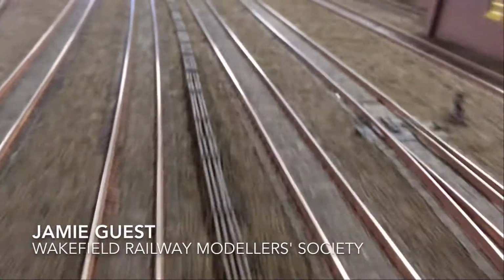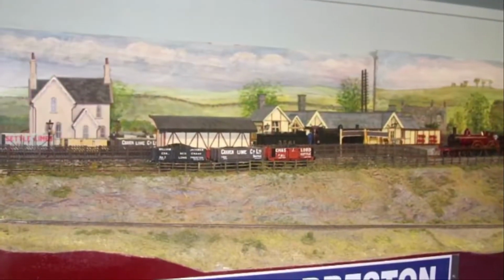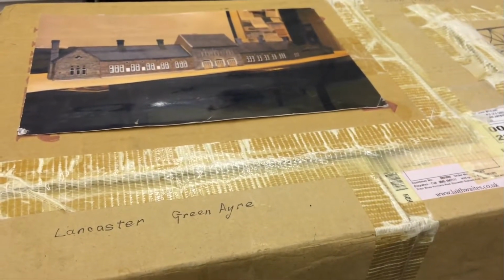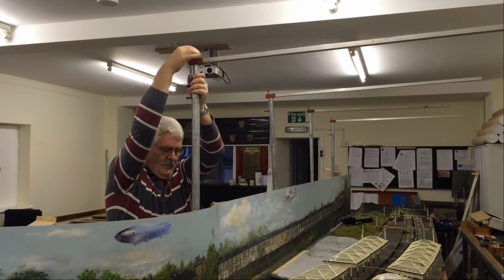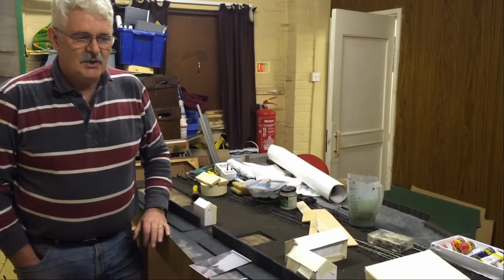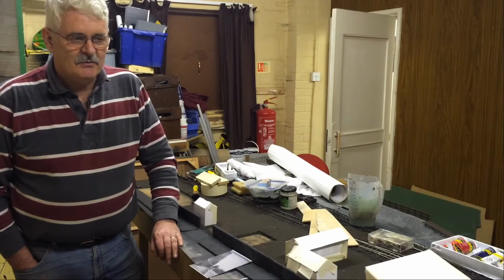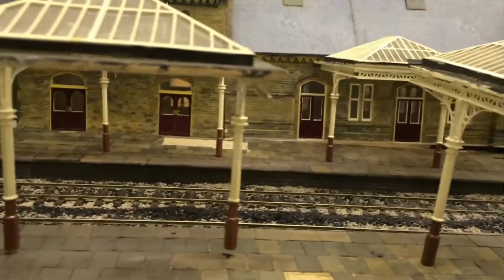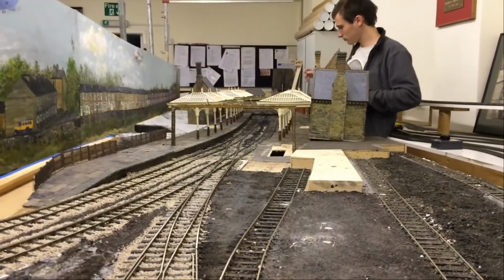Lancaster Green Ayre with Jamie Guest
Lancaster Green Ayre with Jamie Guest - this is the preview video for the April 2021 'An Evening with...' event.